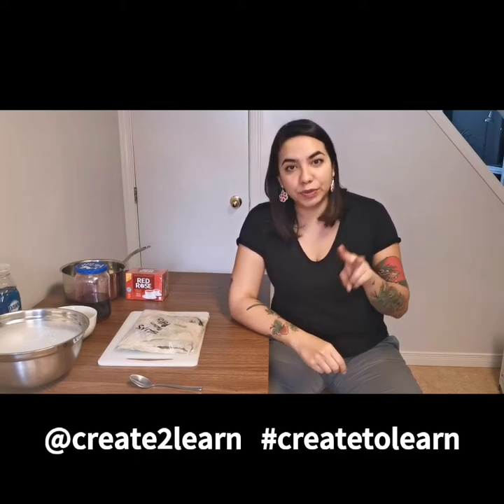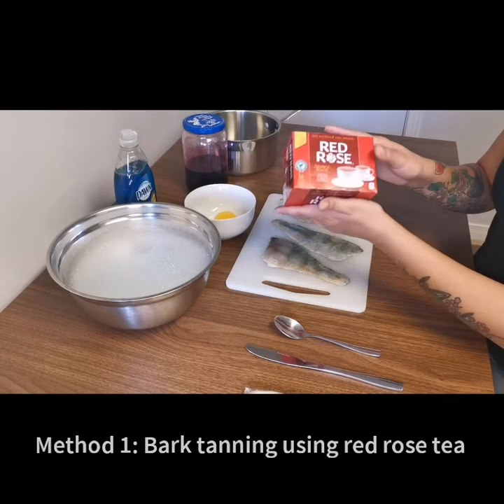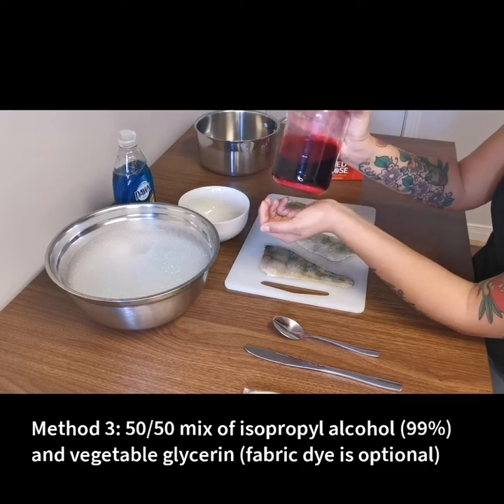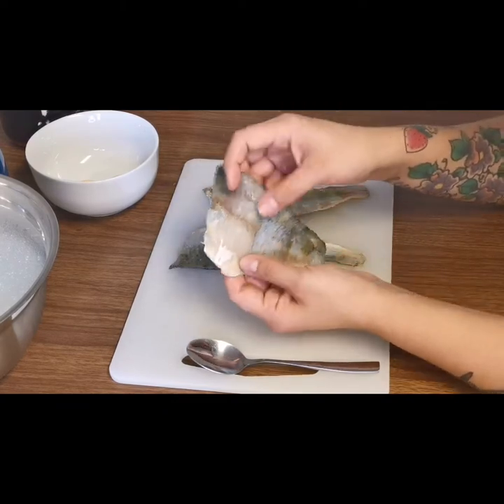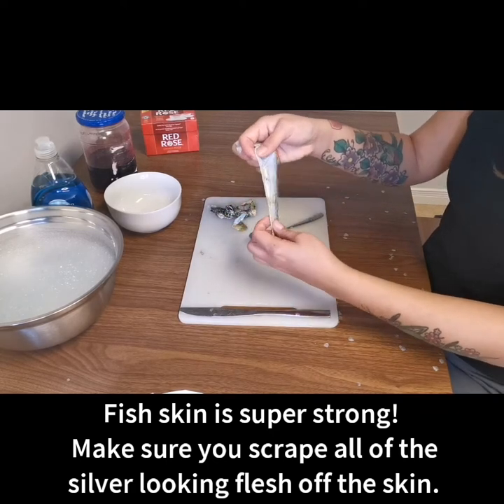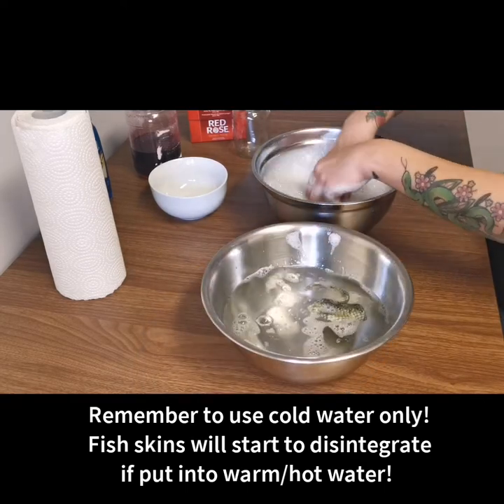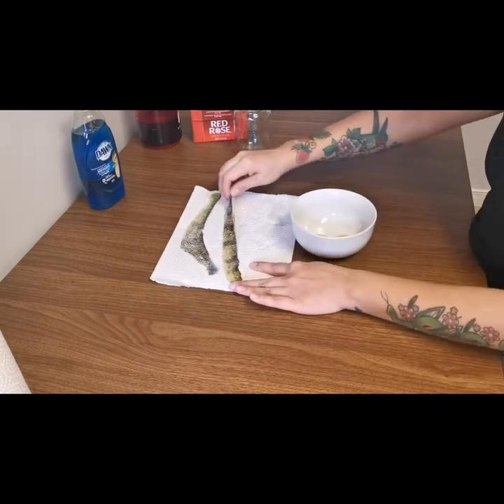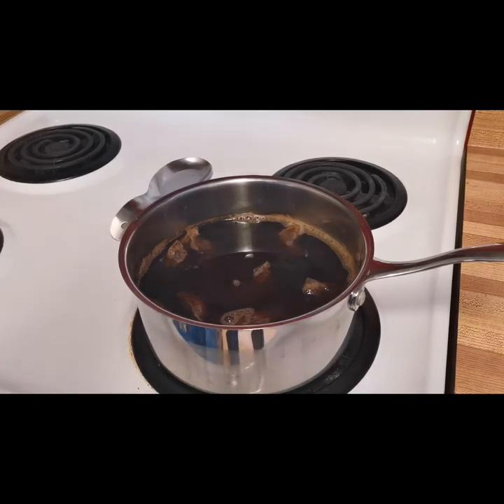Fish Skin Tanning at Home 1- Amber Sandy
Amber Sandy will walk you through step-by-step the process she uses when tanning fish skins at home.

A member of Neyaashiinigmiing First Nation, Amber is an artist and advocate for Indigenous Science! Her work focuses on integrating Indigenous and western science in her approach to conservation, environmental science and education.